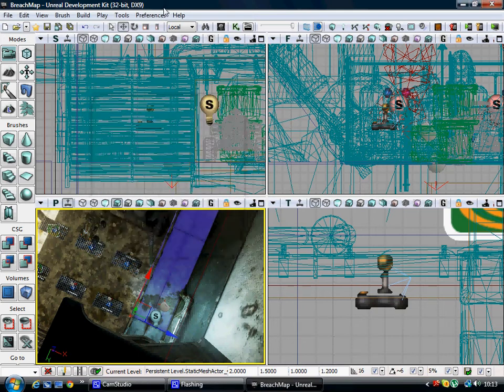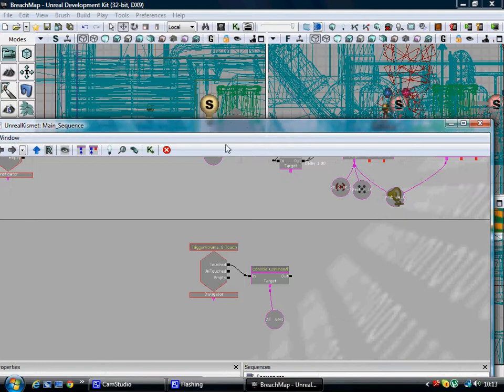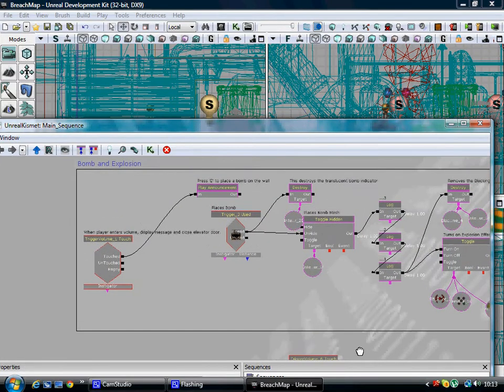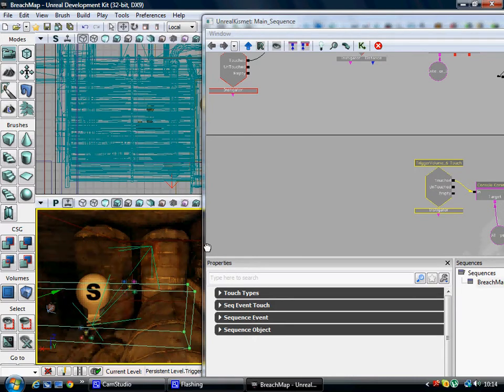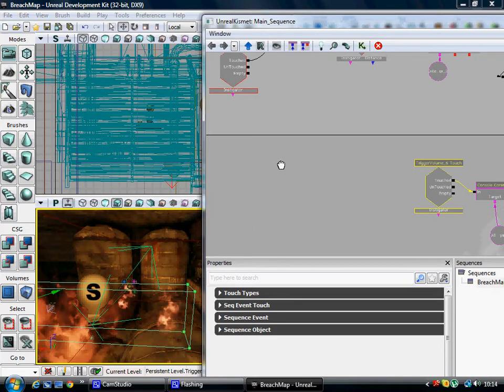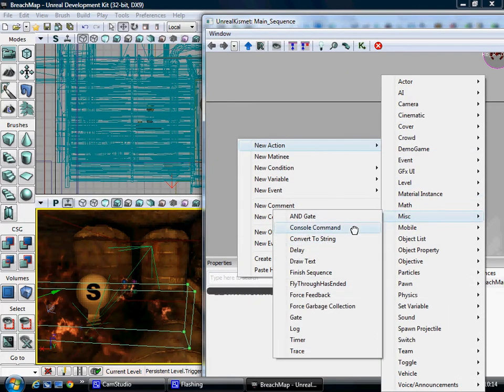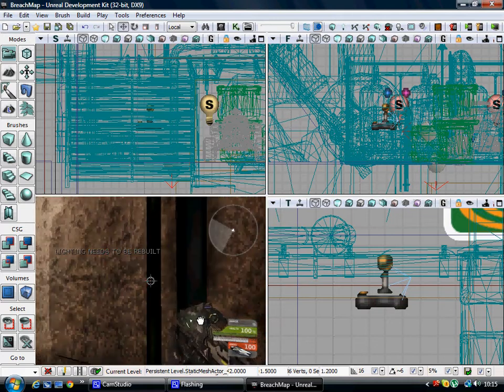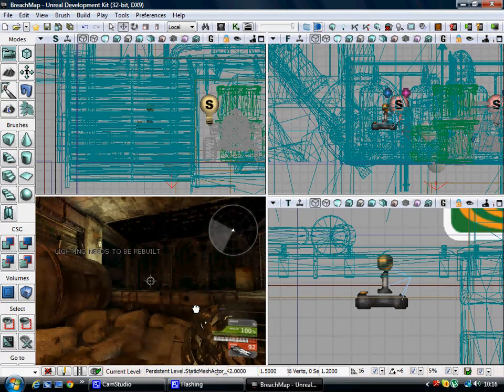Breach COD Style Covers Only SlowMotion Tutorial Part 2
Last Part of the Tutorial